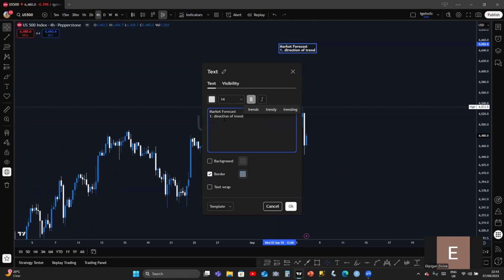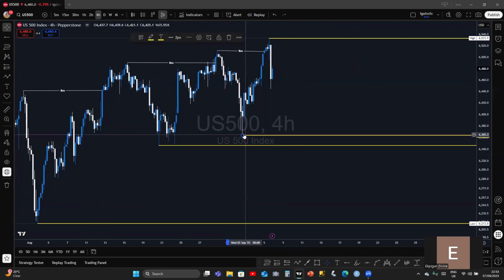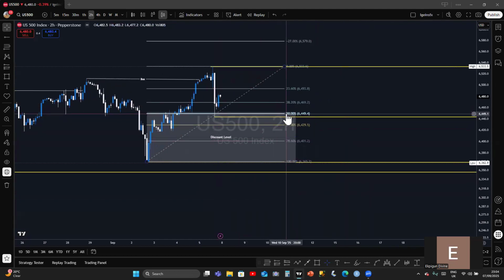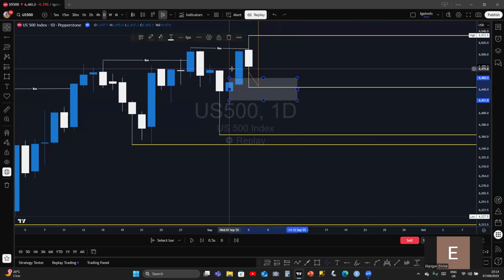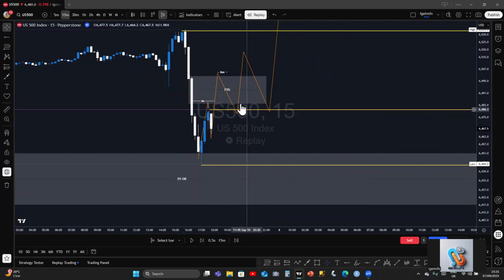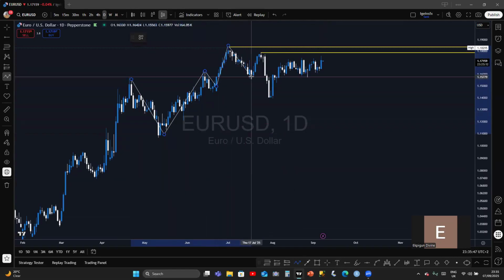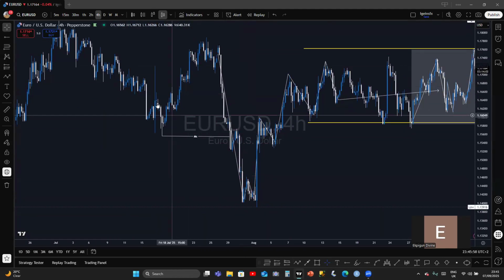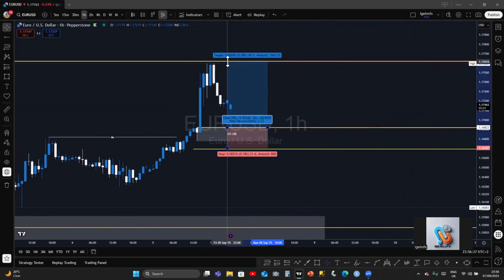Market Insights US500 & EURUSD Technical Breakdown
📈 Navigating Market Momentum: US500 & EUR/USD Technical Breakdown

Dive into a detailed technical analysis of two major financial instruments—the US500 index and the EUR/USD currency pair. This report explores key chart patterns, support and resistance levels, and momentum indicators such as RSI, MACD, and Bollinger Bands. Discover how recent price action reflects broader macroeconomic trends, from Federal Reserve rate shifts to Eurozone inflation pressures. Whether you're a seasoned trader or a curious investor, this analysis offers actionable insights to help you anticipate market moves and refine your strategy.